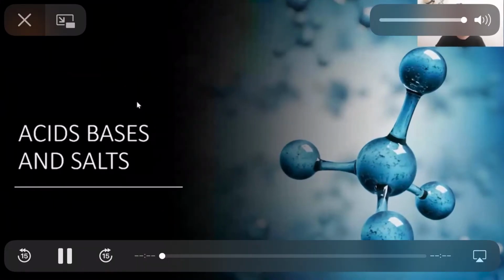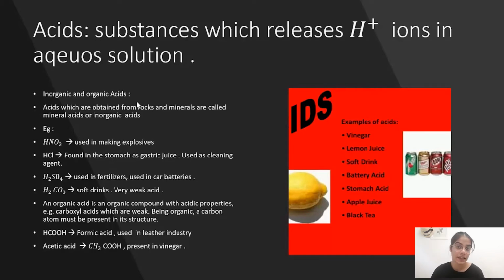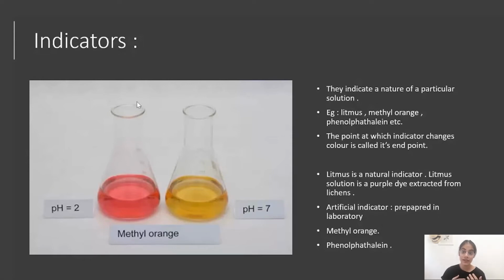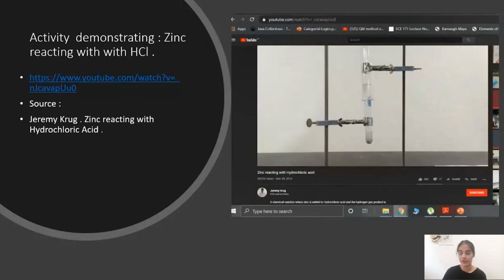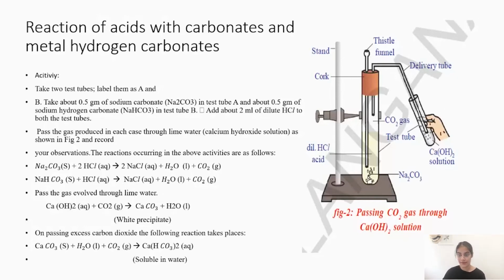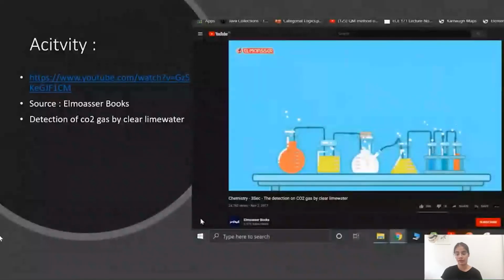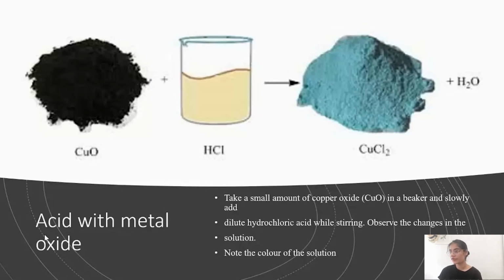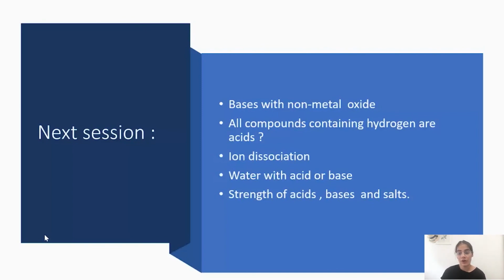Acids and bases class 1